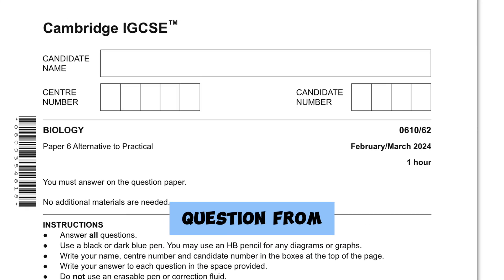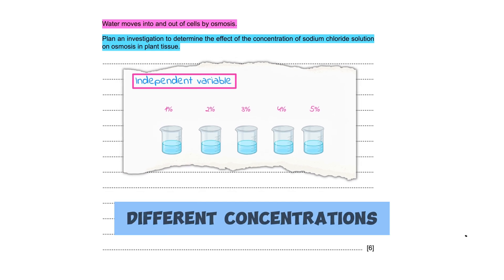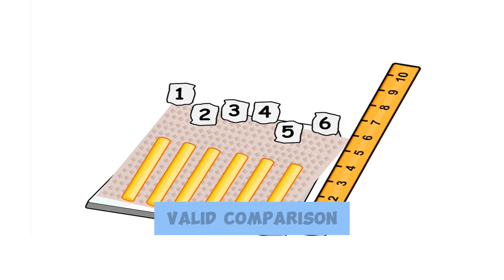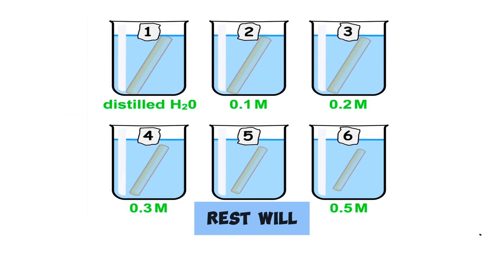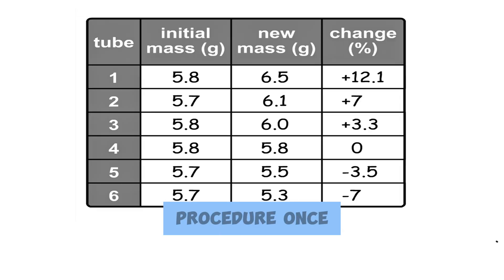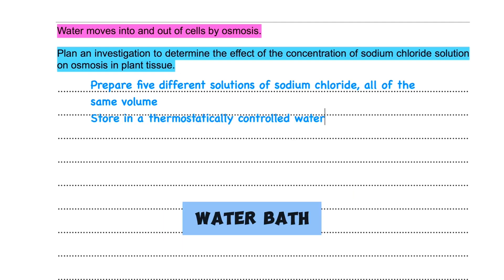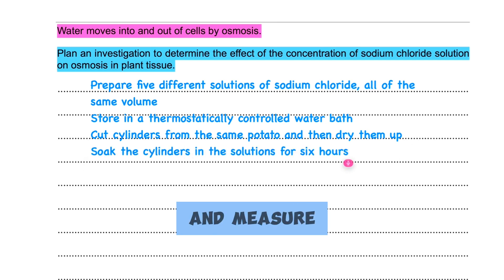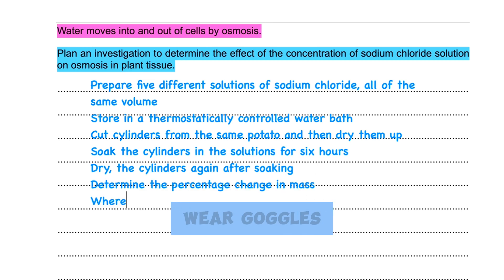Full Explanation for IGCSE Biology March 2024 Paper 6 Question 6️⃣